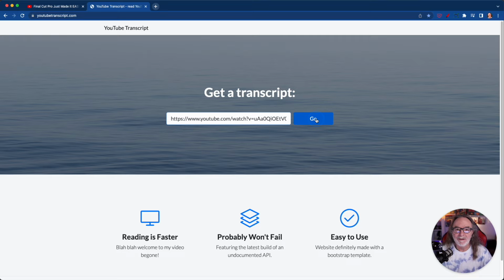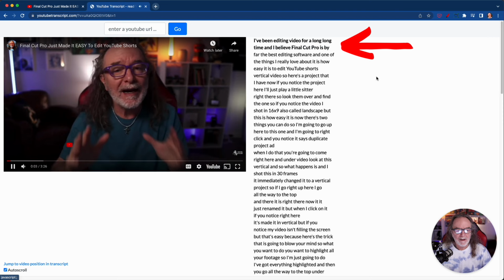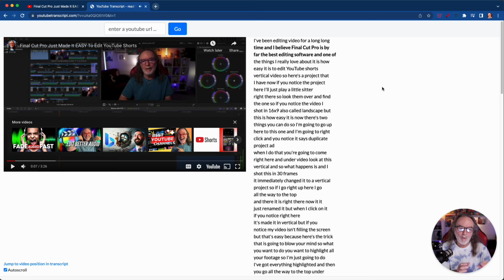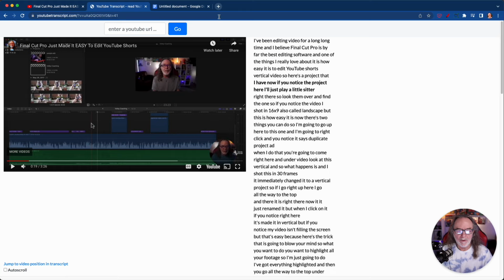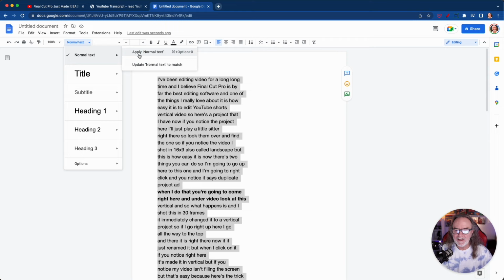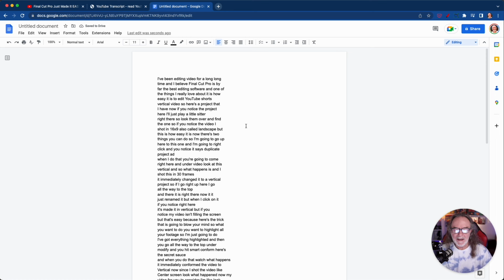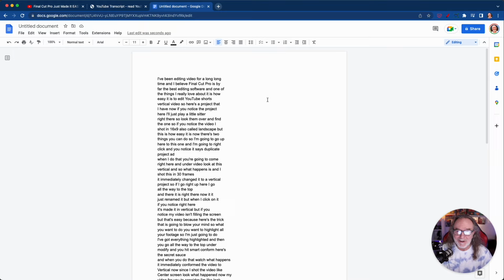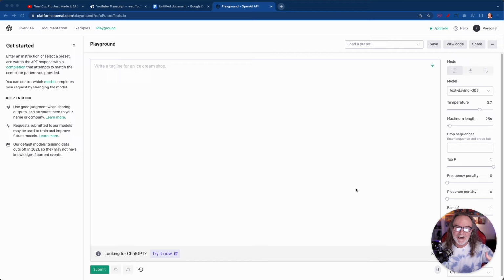Transcribe Any YouTube Video To Text FREE and FAST!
In this video, I'm sharing the fastest, easiest, and free way to transcribe any YouTube video to text.